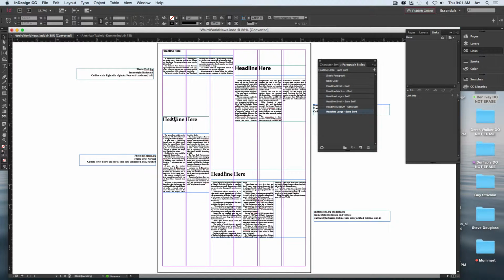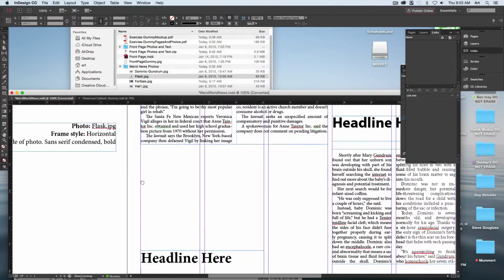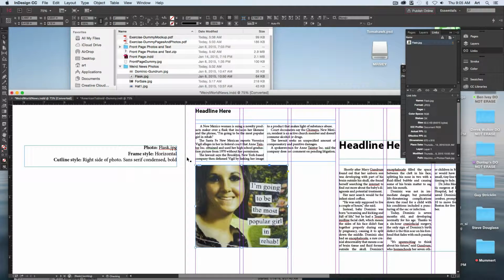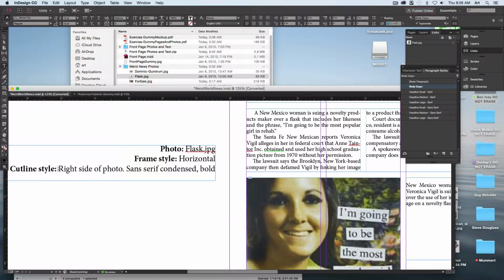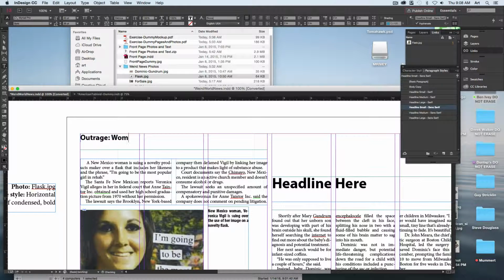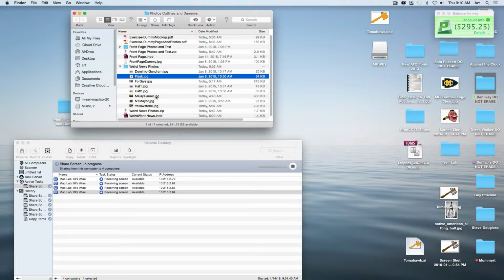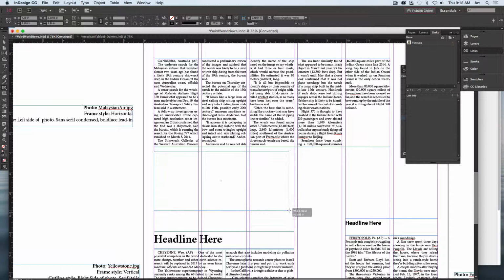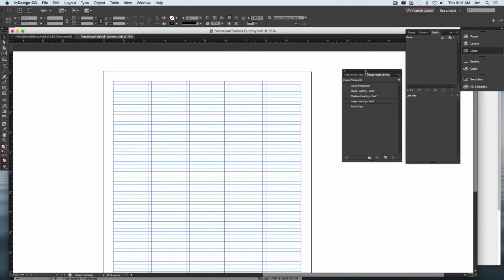Art 216 - Jan 14B